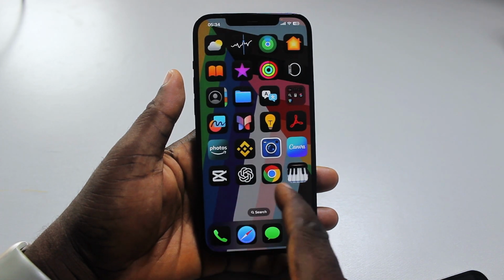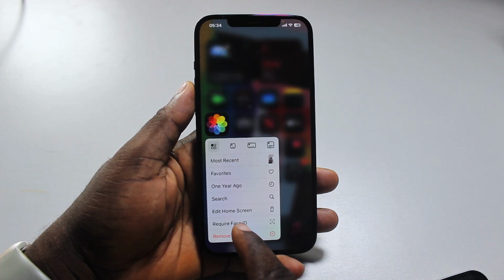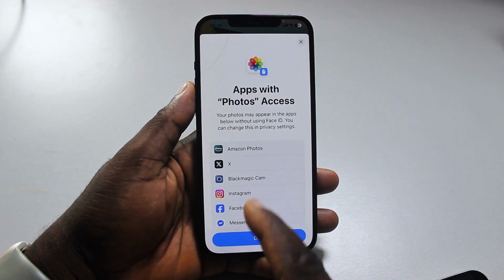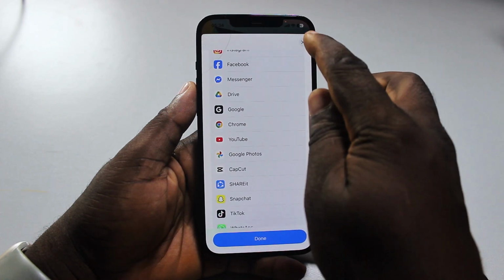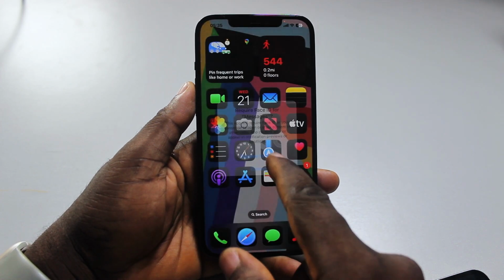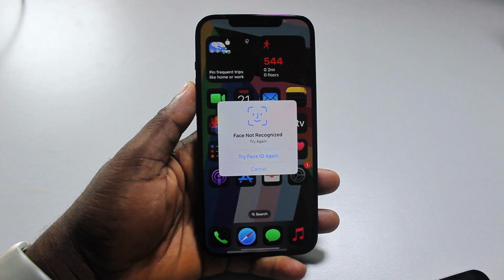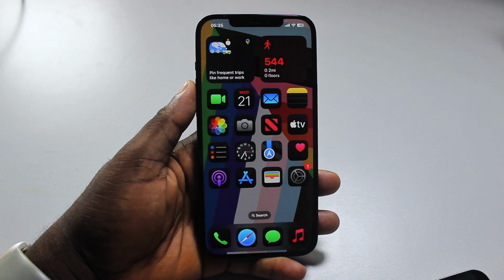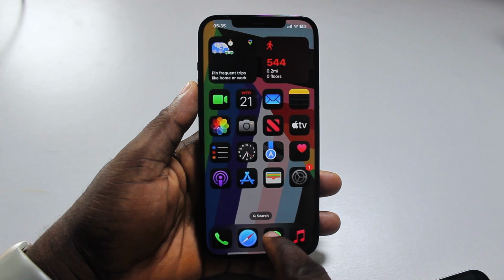How to Lock ANY App on iPhone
You will learn how to lock ANY app on iPhone at the end of this tutorial.

Cheap iPhone
Cheap Samsung Phone
Cheap Apple Watch
Cheap Digital Camera
Cheap YouTube Microphone
Cheap MicroSD Card